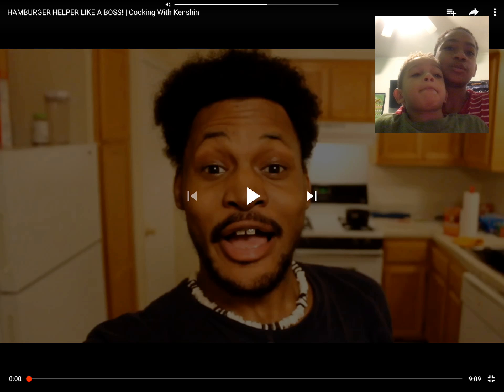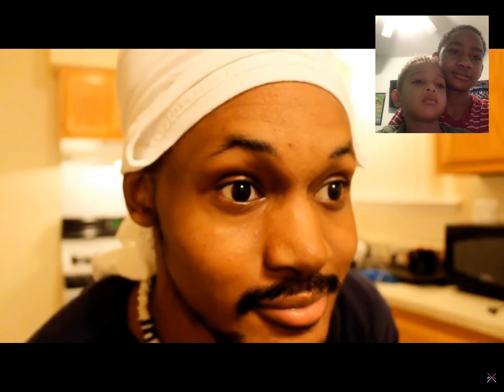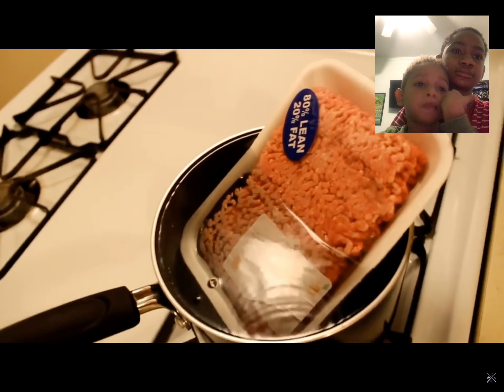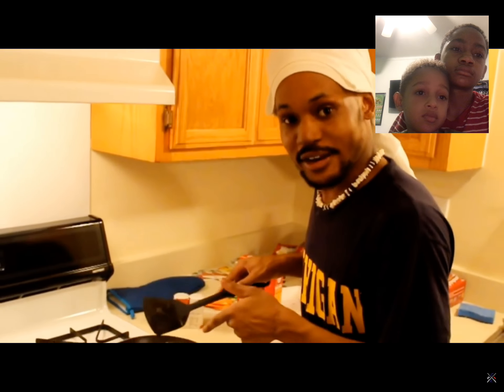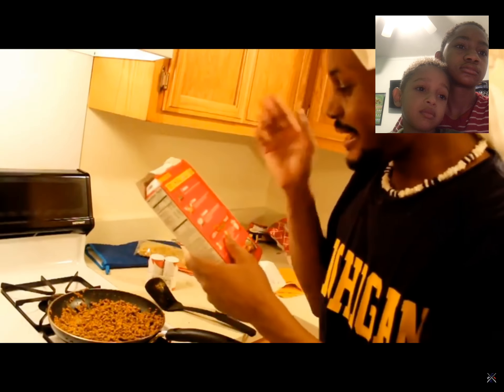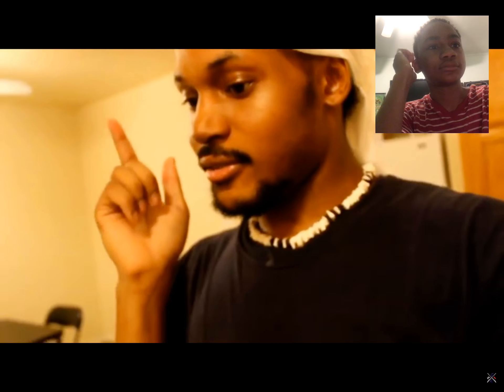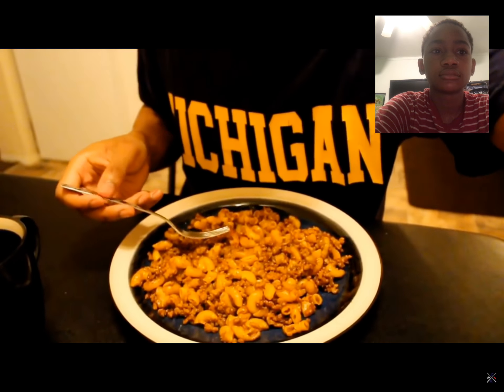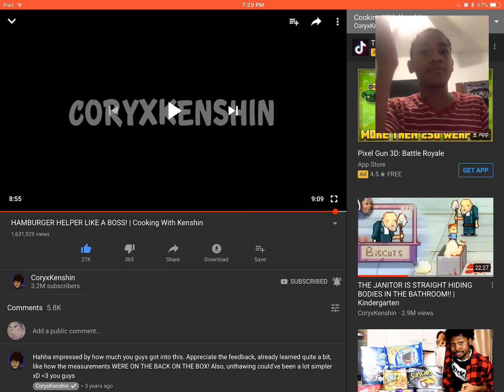Me and my brothers Reaction to cooking with kenshin hamburger helper,Coryxkenshin,like a boss